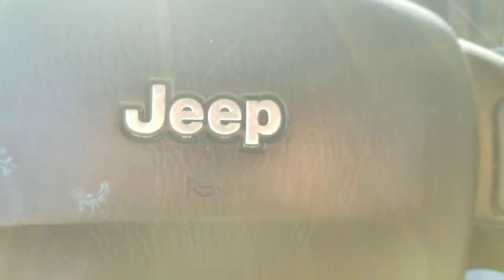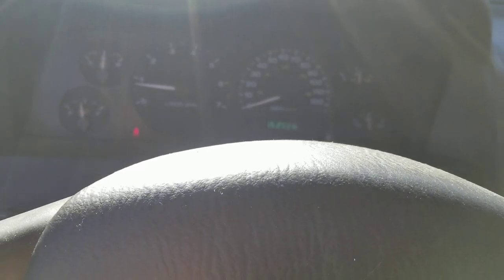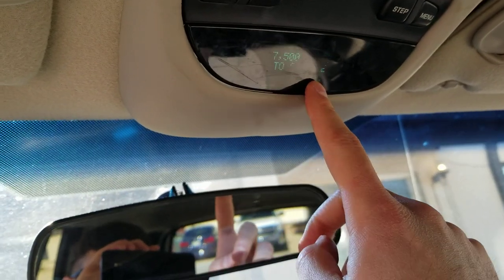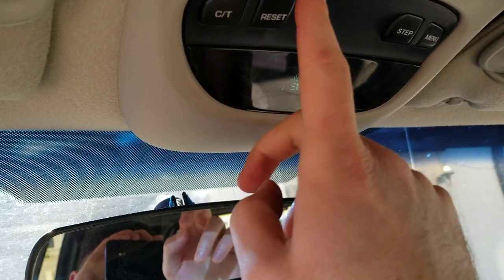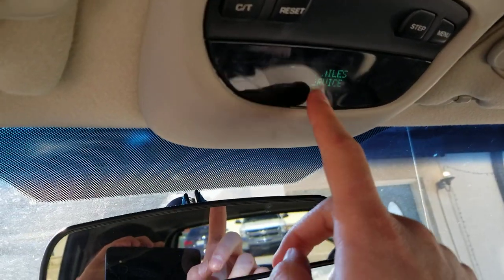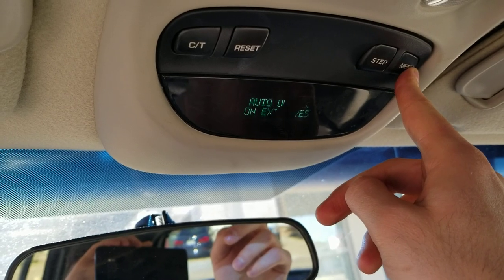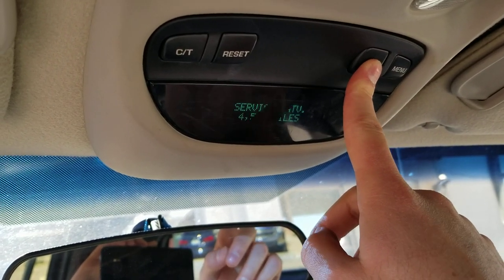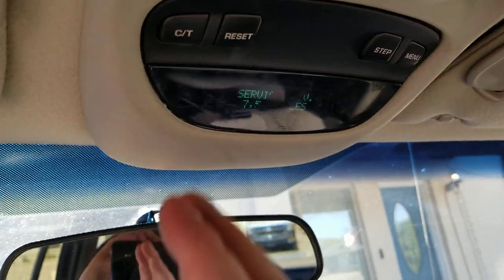Fastest reset for "Perform Service" on Jeep Grand Cherokee WJ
This will be the quickest way to reset your Perform service alert. maybe you do your own oil changes or they forgot at the shop so now you'll know how to do it yourself. I also threw in some info on how to change the intervals in which your service alert pops up.